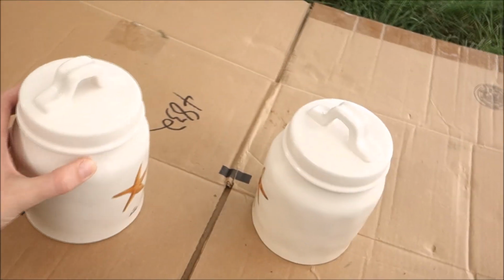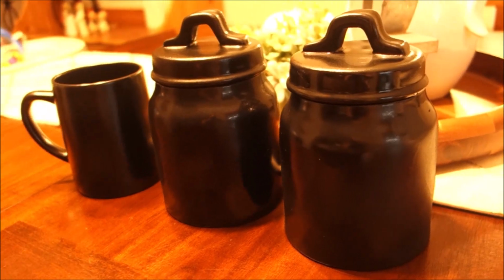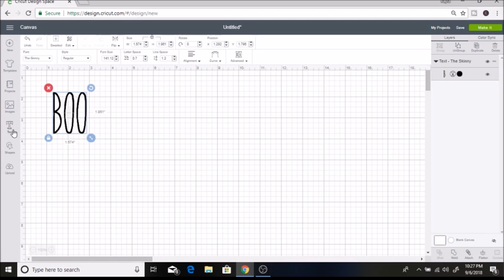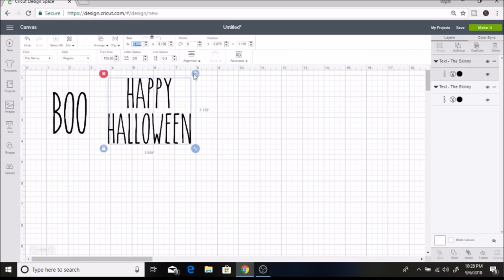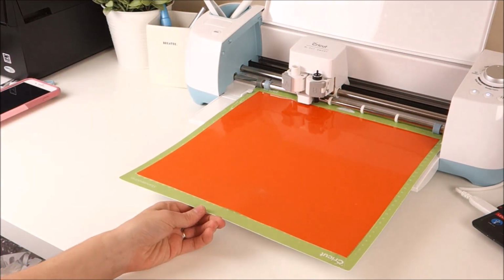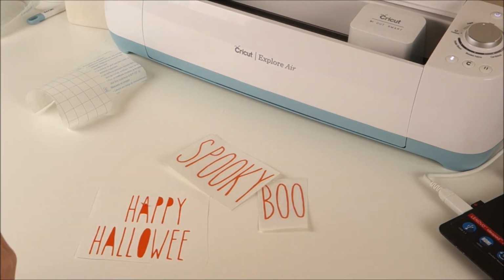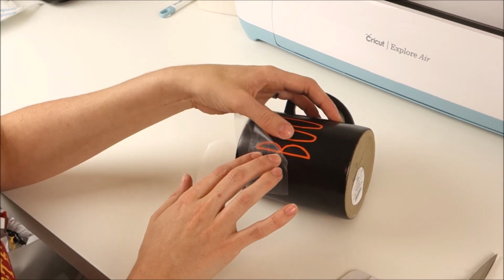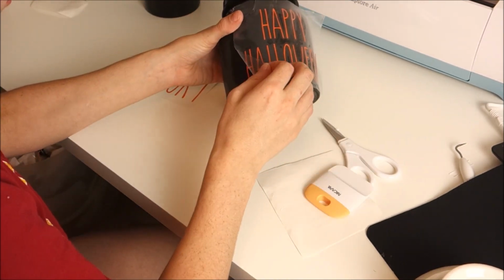RAE DUNN INSPIRED DIY WITH CRICUT | HALLOWEEN 2018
Today I'm sharing how I made my Rae Dunn inspired Halloween Decor for 2018. I hope you enjoy this!

ETSY SHOP

Orange oracal 651 permanent vinyl
Green standard Cricut mat
Contact paper (to use as transfer tape)
Spray paint